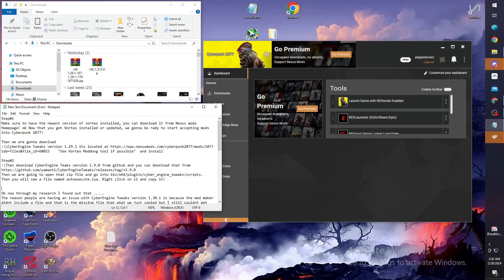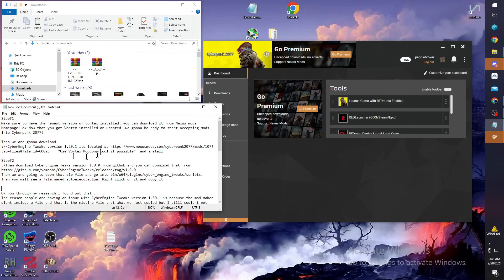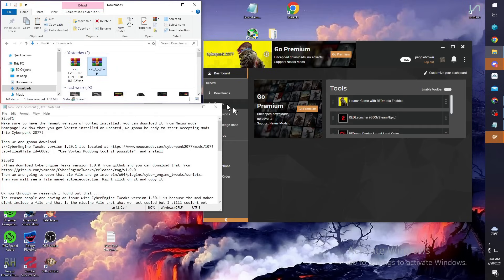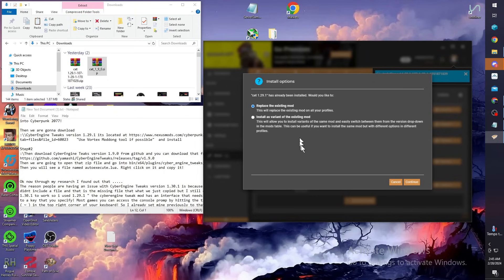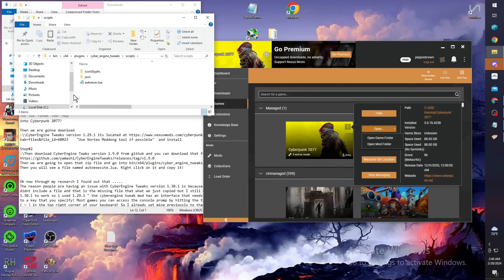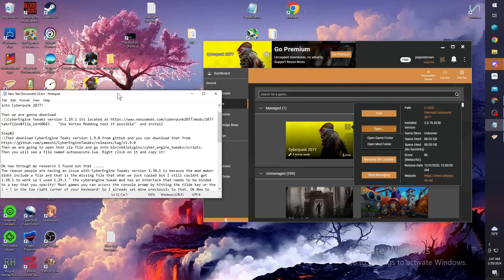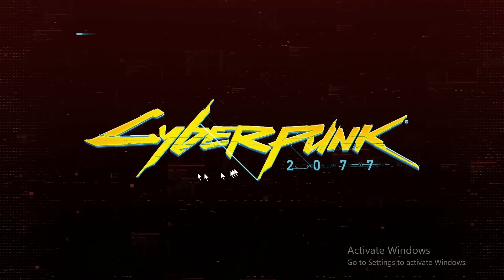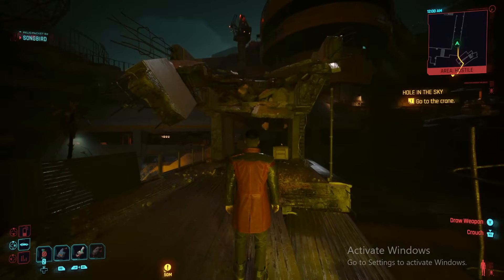CyberPunk 2077 v2.1 "How to fix CyberEngine Tweaks 2\28\2024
Here I show my viewers how to fix CyberEngine Tweaks mod on CyberPunk 2077 Phantom Liberty V2.1 and dependencies using an old file with CyberEngine Tweaks v1.9.0 and v1.29.1.

Mine wasn't working so I found a work around and thought I would share it!
I added   cet1.29.1 with Nexus Mod Manager and manually installed the script file from  v. 1.9.0